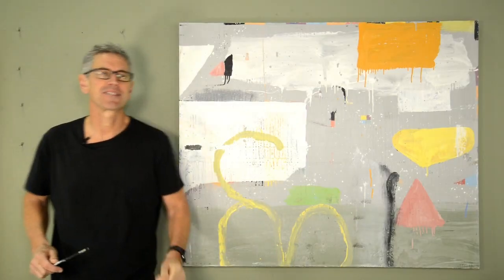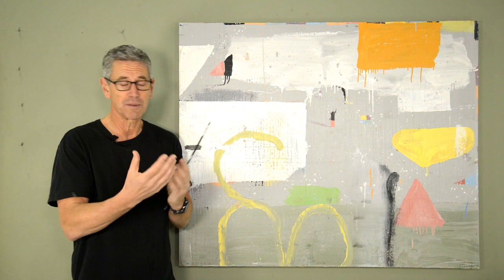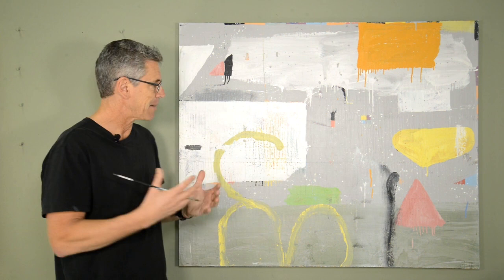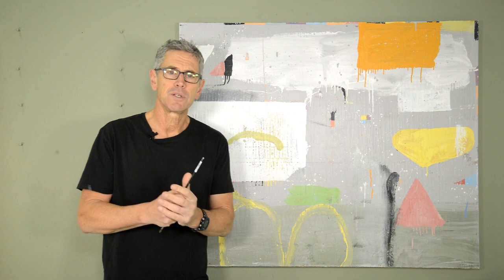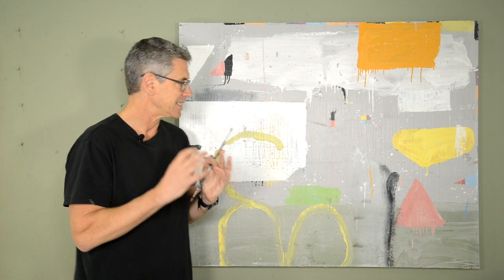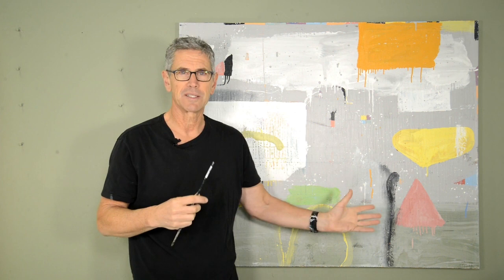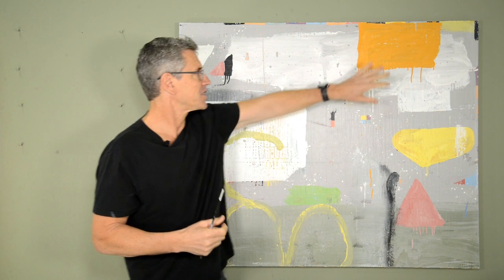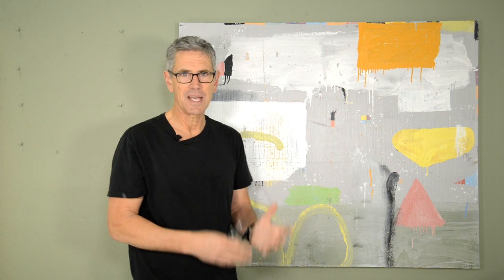How to get through that hard middle stage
Throwback Thursday - Vlog Edition!
Check out this Vlog from February 19, 2019

You start off great and everything seems to be looking good.
But, then you hit that middle part of your art and are not quite sure what to do next.

You’re stuck. So how do you move forward?
Watch this vlog, and I’ll tell you what works for me.

Guess what?
The clues to know what to do next are in the marks you have already made.
Which ones do you prefer? Which ones can you cover up? It always comes back to listening to your internal voice.
And that, more than anything else, will strengthen your art.
How do you get through that hard middle part of your art?

Let us all know by leaving a comment.
Nicholas

PS Please join my free private Art2Life Artists Facebook group.
It’s a great place to learn and connect with fellow artists.